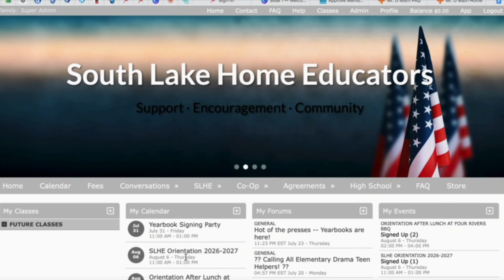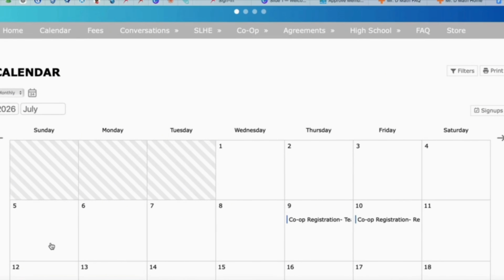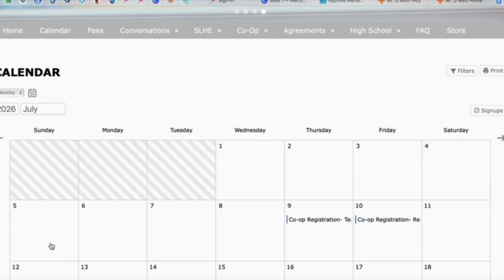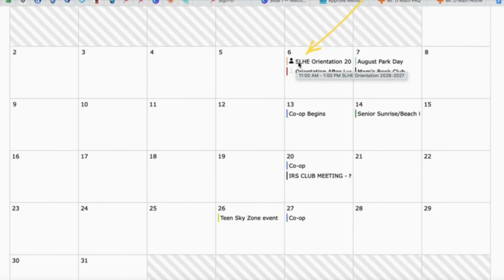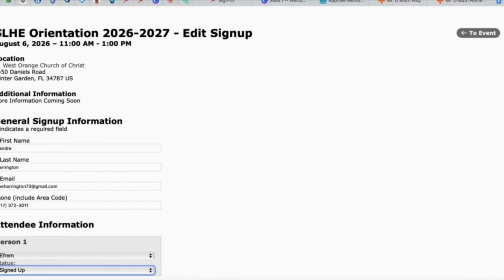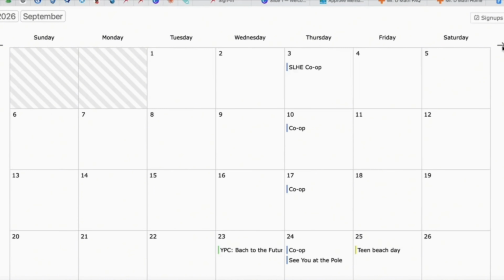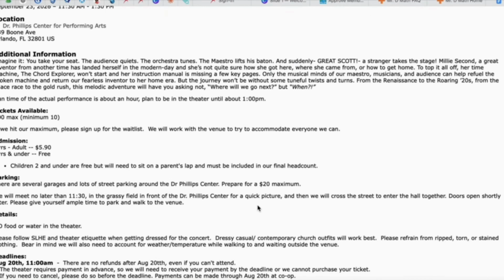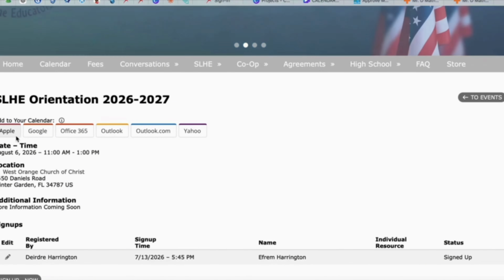SLHE Calendar Tutorial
This is a tutorial about how to use the SLHE calendar